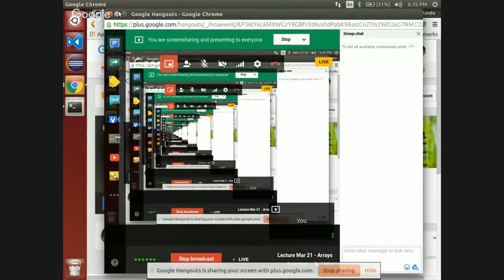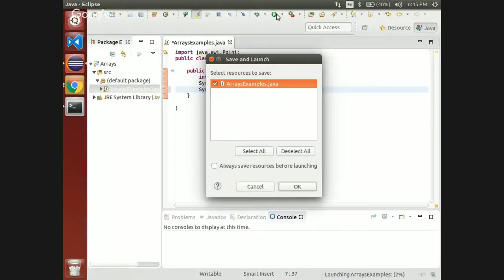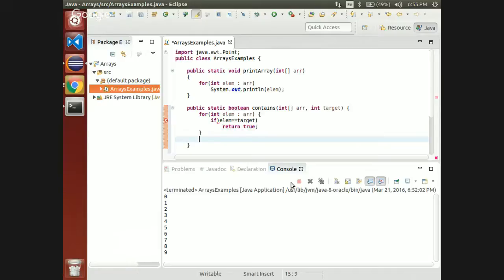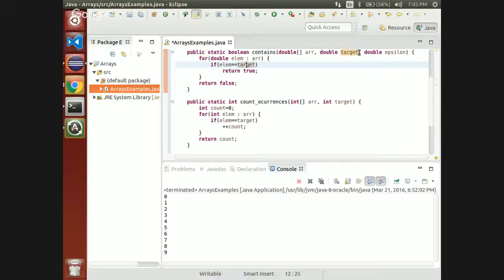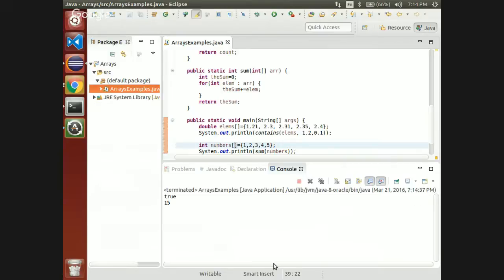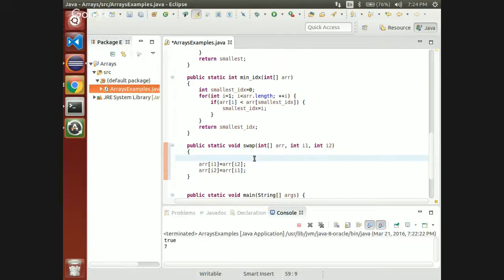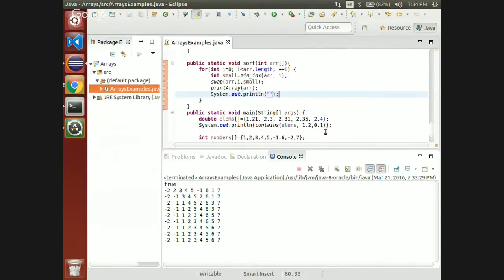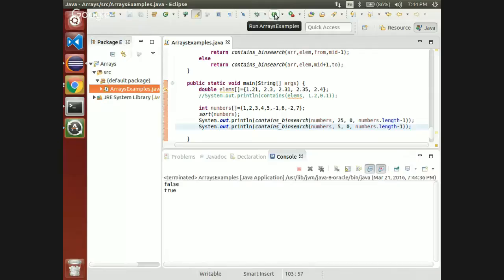Lecture Mar 21 - Arrays